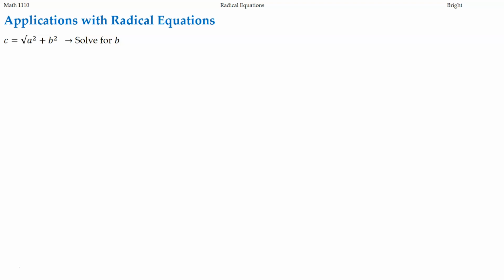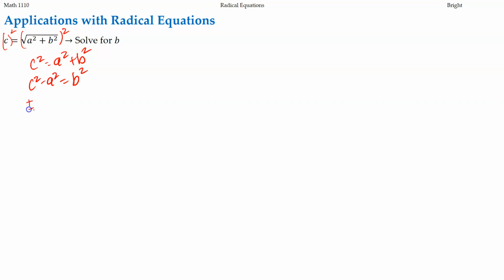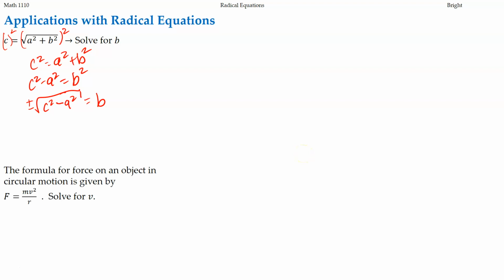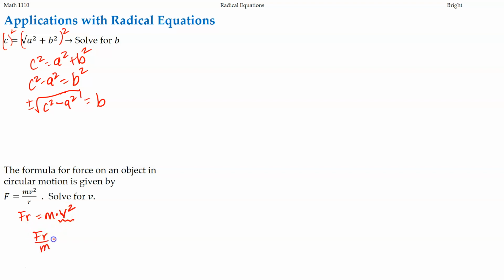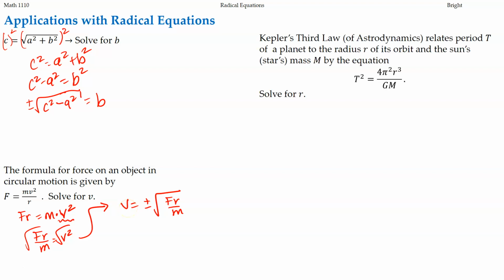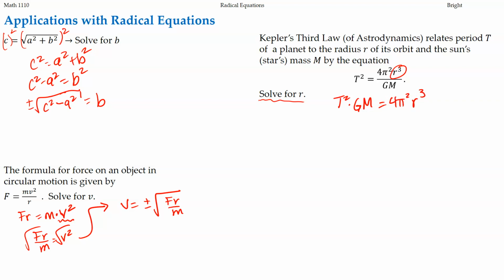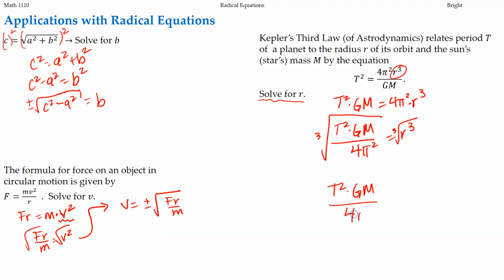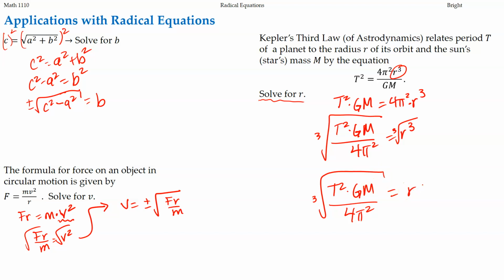2.6-5 Applications with Radical Equations